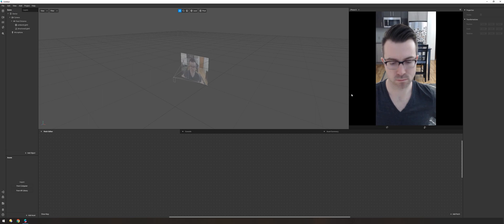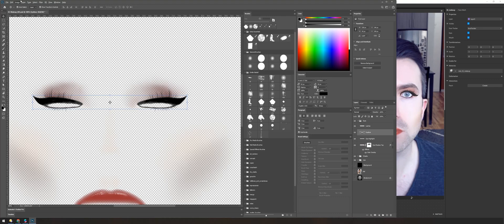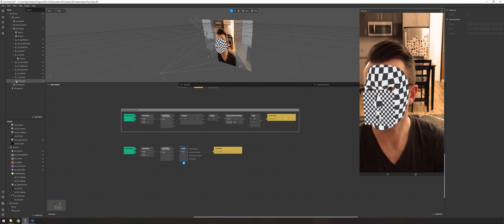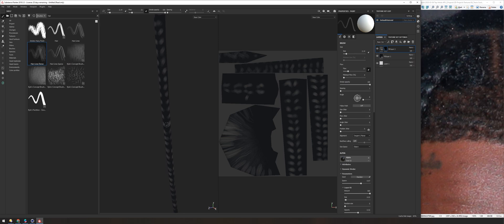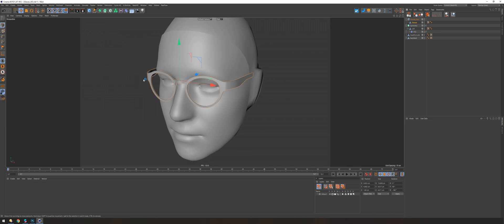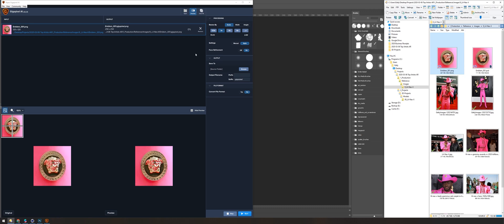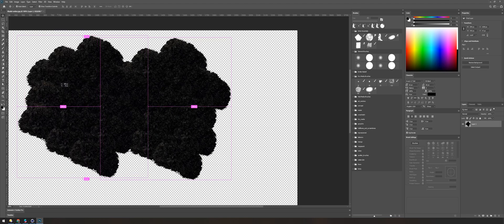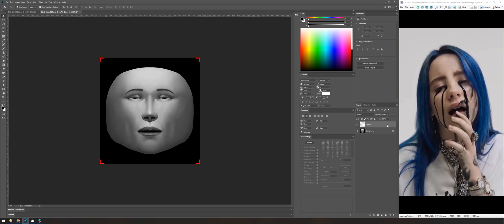Spark AR - Which Top Artist Are You? - Timelapse with Commentary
This is a big one! Watch this two-hour narrated commentary on my entire process of making the Which Top Artist Are You? Instagram filter. Because I included so many different artists in the same filter, you'll see many different kinds of workflows for creating unique assets.